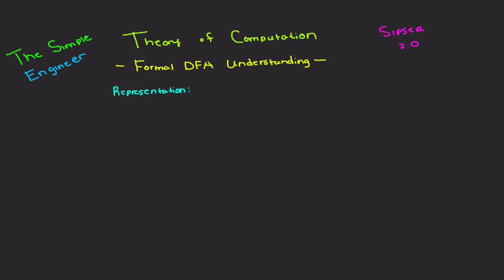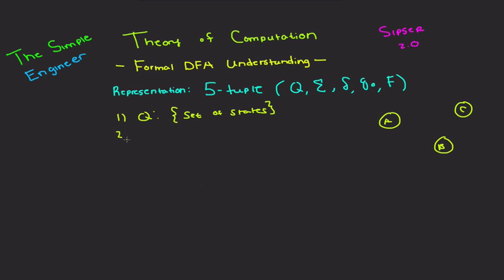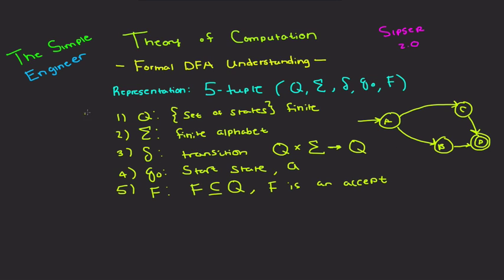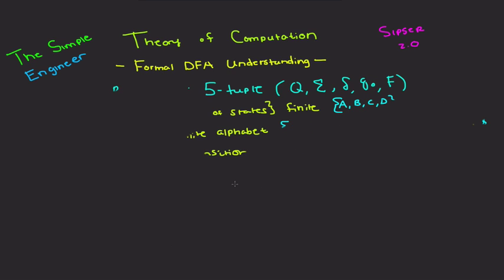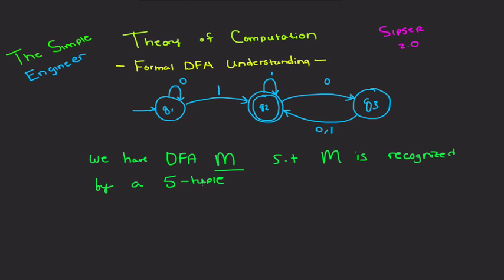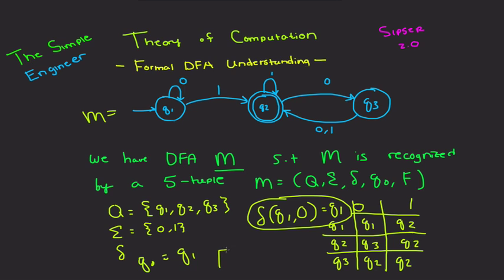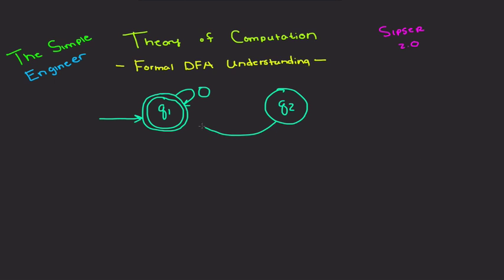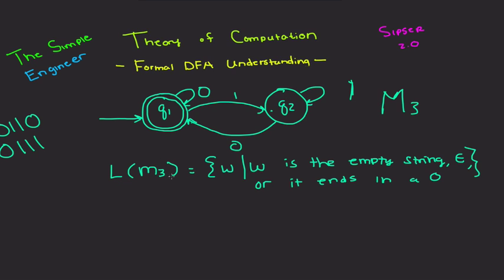Theory of Computation - Formal Understanding of Deterministic Finite Automata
In this video, I talk about the components of a DFA and the mathematical notation that is associated with the different parts required for a DFA and the regular languages that they describe.